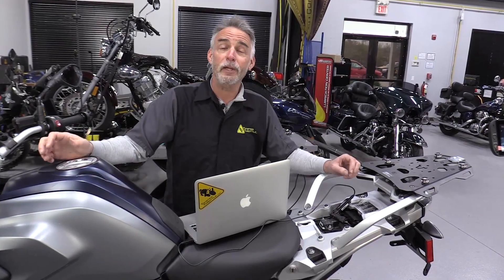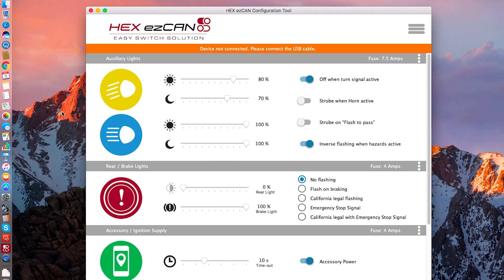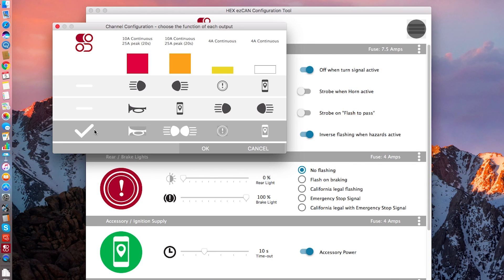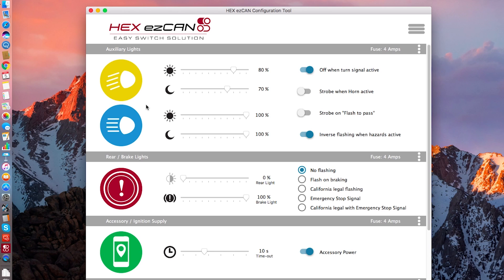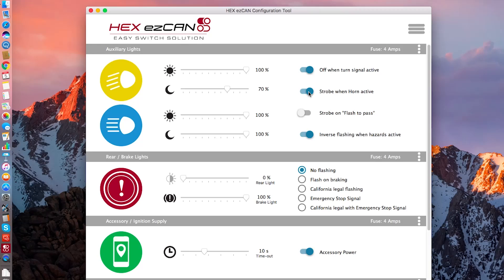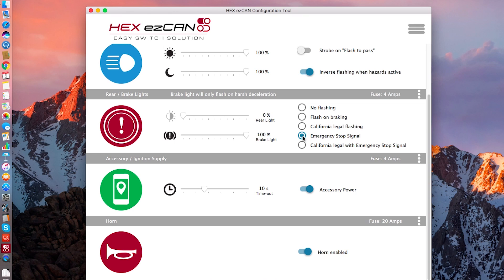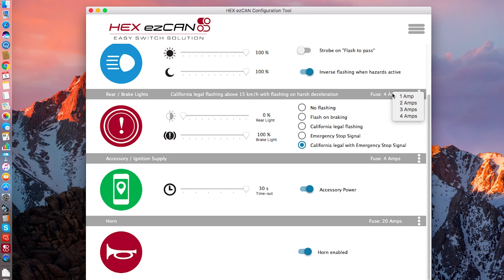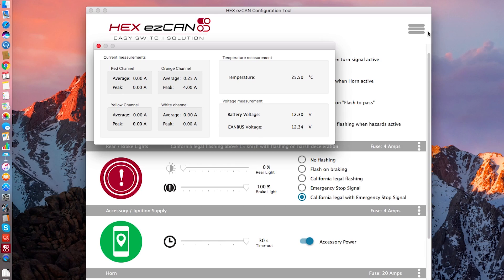How to Program the Hex ezCAN System for Your BMW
Once you've got it installed, programming the Hex exCAN is the next step to take full advantage of this intelligent little device. Here's how it's done!